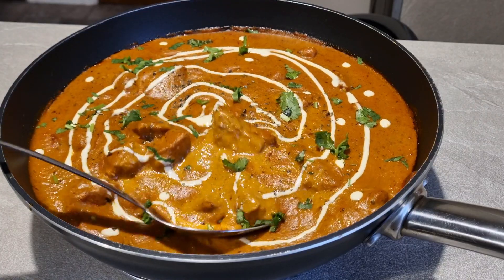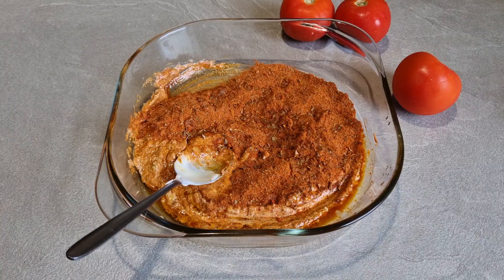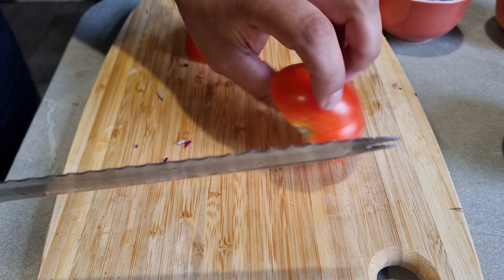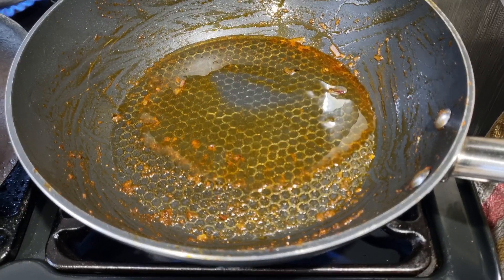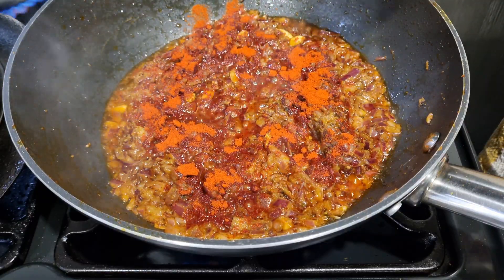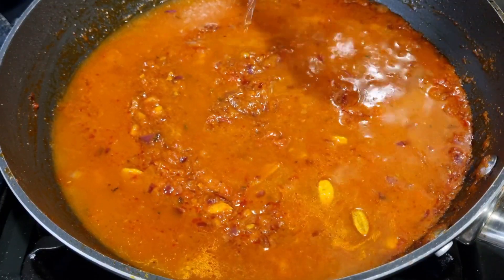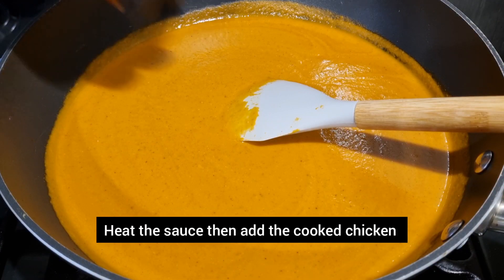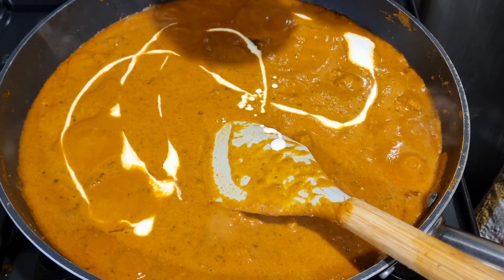How to cook authentic Butter Chicken at home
Let me show you how to make my easy authentic Delhi style Butter Chicken at home. Once you've made it, it'll be your go to curry at least once a month.

Serving for 6
Marinade for chicken 1kg mix breast and leg on the bone
1 tablespoon garlic ginger paste
1/2 teaspoon black salt
1 tablespoon cumin powder
1 tablespoon turmeric powder
1 tablespoon Kashmiri chilli powder
1 tablespoon paprika
1 tablespoon garam masala
1 tablespoon kasuri methi (dry fenugreek)
1 tablespoon salt or to taste
3 tablespoon mustard oil or olive oil
2 tablespoon yoghurt
Squeeze of fresh lemon juice

Soak 6 cashew nuts for one hour

Cook Chicken
3 tablespoon oil
2 tablespoon unsalted butter

Sauce
4 tablespoon oil
Whole spices - 6 green cardamom, Mace 1 blade, 6 cloves, 1 inch cinnamon stick

3 cup chopped red onion
1 tablespoon garlic ginger paste
1 tablespoon Kashmiri chilli powder
1 tablespoon paprika
1 teaspoon kasuri methi
2 teaspoon salt or to taste
2 cup chopped tomatoes (3 medium tomato)
1/2 tablespoon tomato puree
6 cashew nuts (soaked for one hour)
1 tablespoon sugar
3 cup water

Finishing the sauce
1 cup double cream, apply in parts
Good pinch of kasuri methi (fenugreek)
8 small knobs unsalted butter